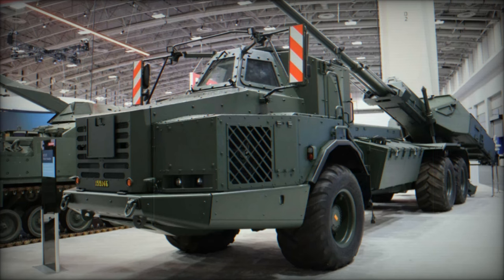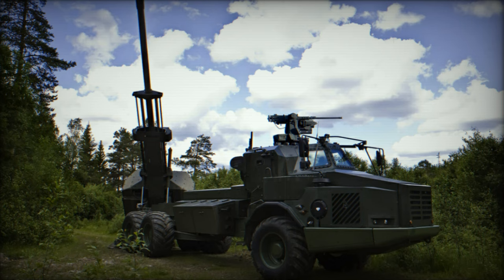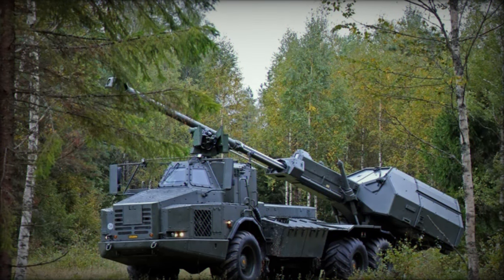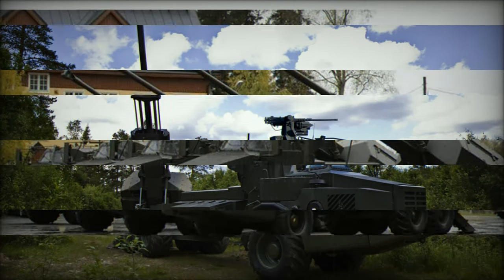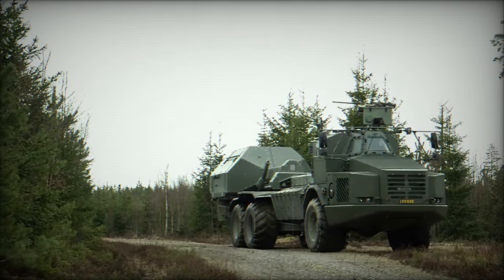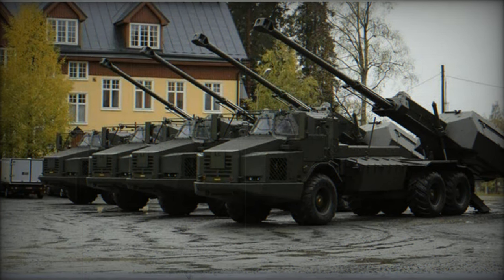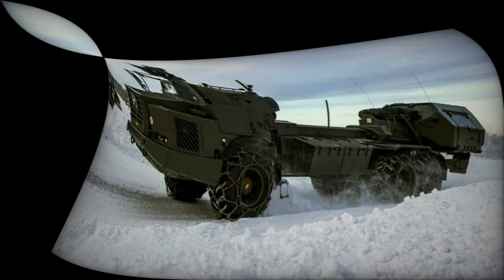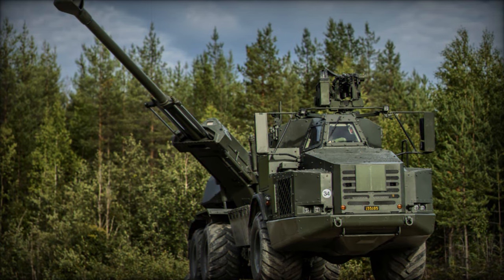BAE Systems Promotes Archer at AUSA 2024 as Future Wheeled Self Propelled Howitzer for US Army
The BAE Systems Archer 155mm wheeled self-propelled howitzer is revolutionizing modern artillery with its unmatched mobility, rapid firepower, and advanced ammunition capabilities. Presented at the 2024 AUSA conference, Archer is a key contender for the U.S. Army's artillery modernization program. With a rapid response time of just 30 seconds and the ability to launch 21 rounds in under three minutes, it delivers exceptional firepower. Its armored cabin ensures crew safety, while its mobility allows it to quickly relocate, reducing vulnerability. Already in service with the Swedish Army and the UK, Archer is also proving invaluable in Ukraine’s defense. This highly automated artillery system is a game-changer for modern military forces worldwide, offering precision, versatility, and reliability.